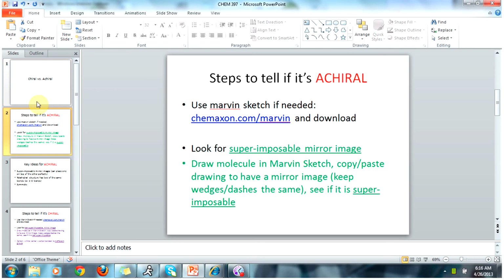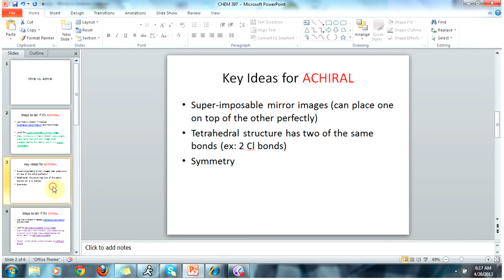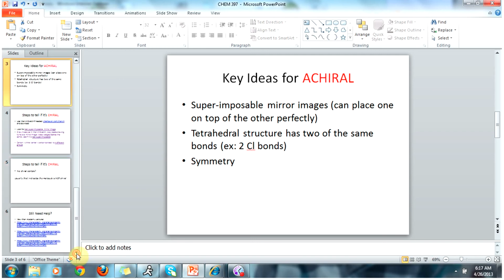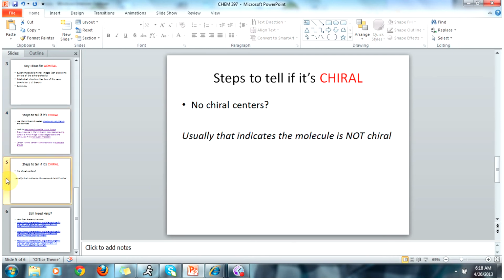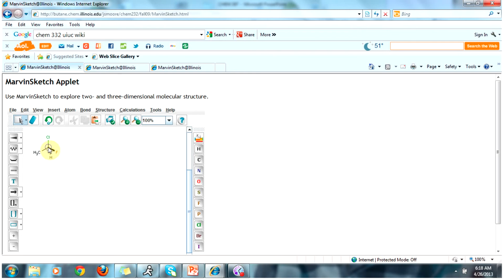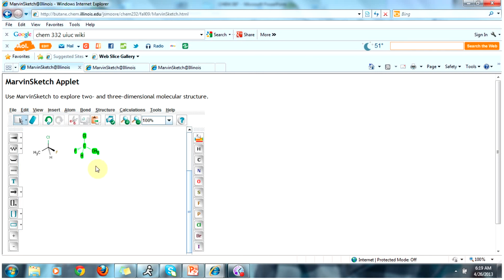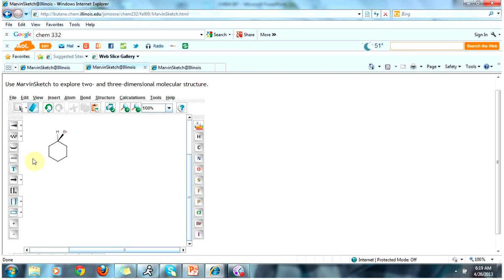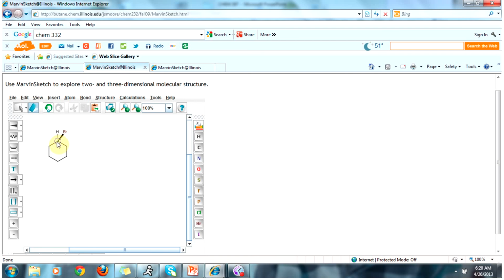Chiral vs. Achiral Molecules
Community TA Review of Week 2 Lesson - Coursera